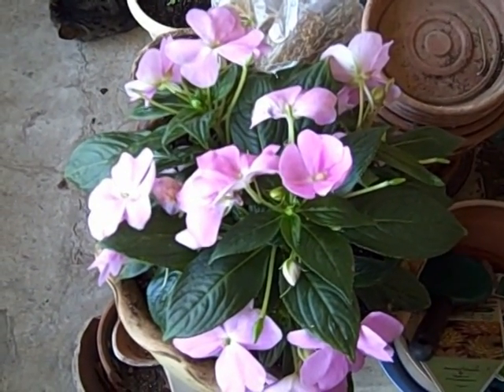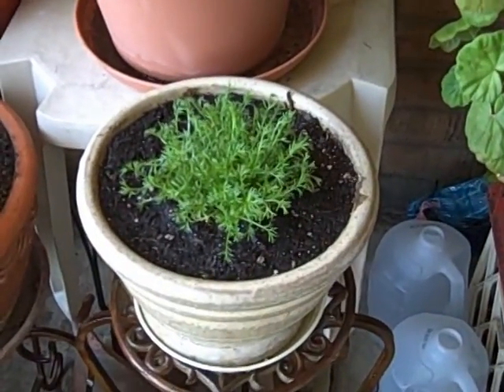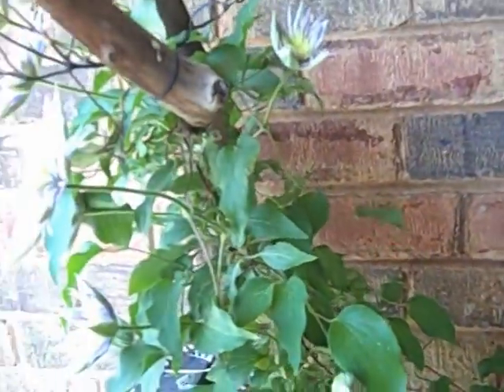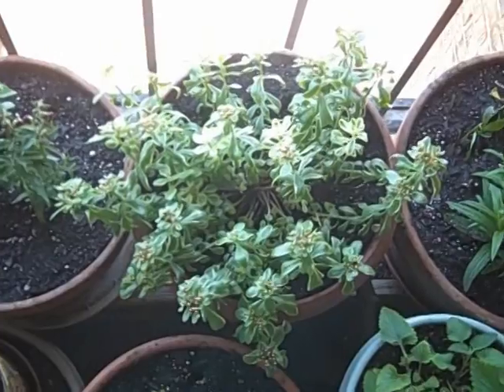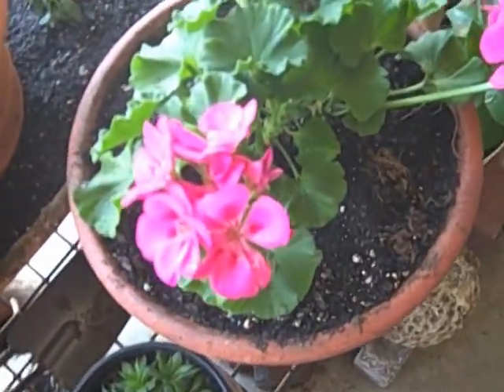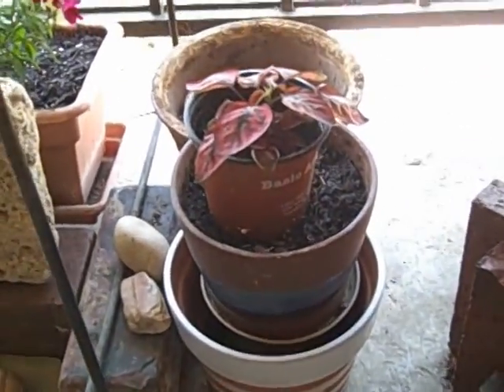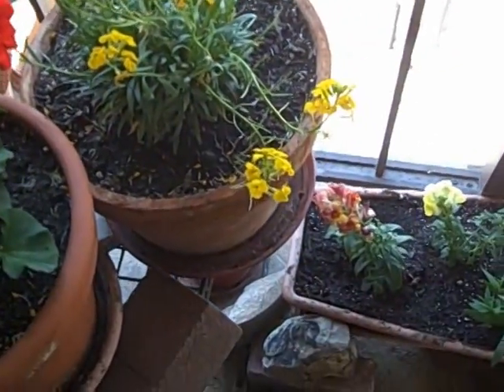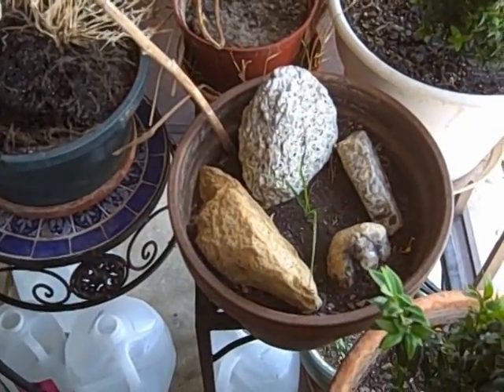DC Balcony Plant Tour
The temperature was pushing 90 degrees but it's still April and time to finish balcony gardern work.  The heavy lifting is done, but expect more as the growing season progresses.  However, I may like the rocks, bricks and fossils installations as much as the plants (they take less watering).